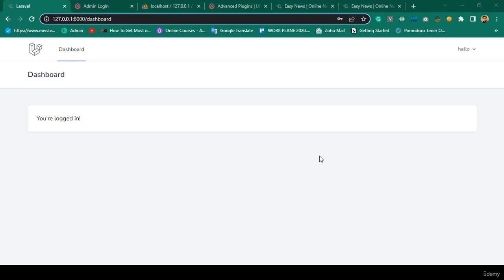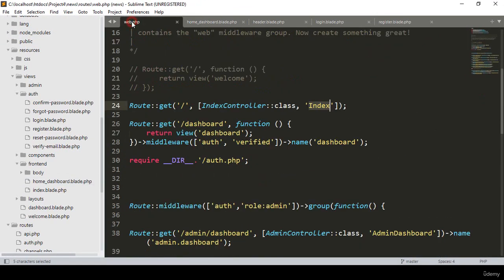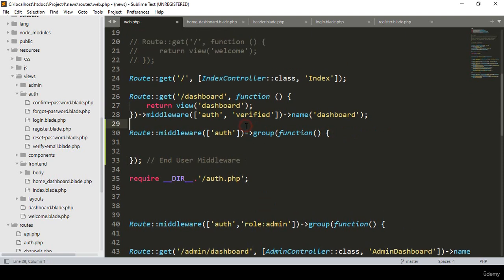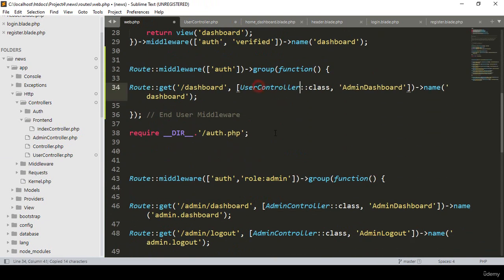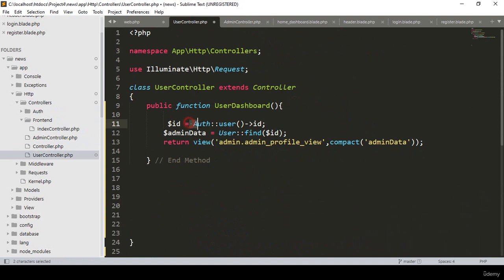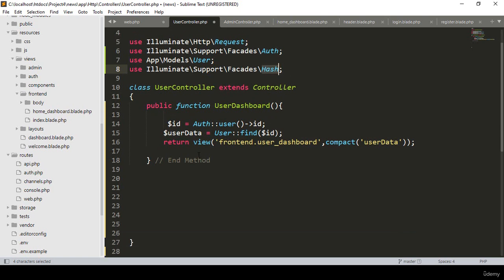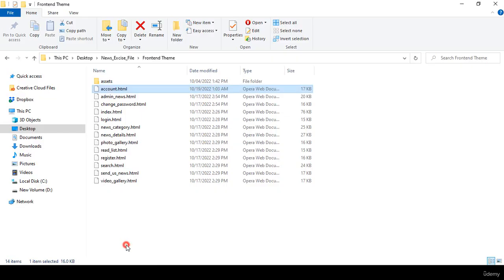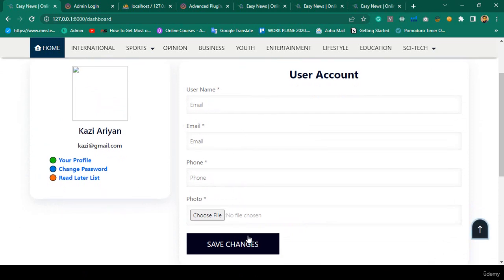19.1 User Profile Design Part 1